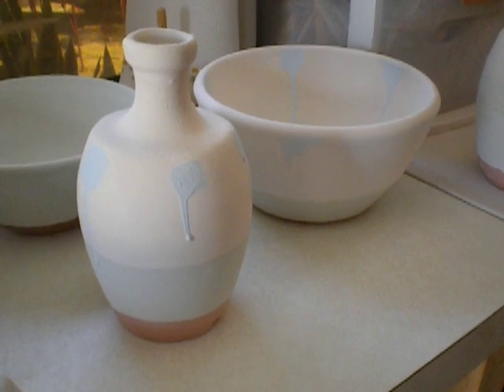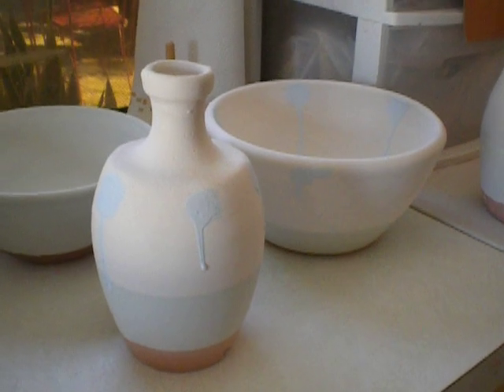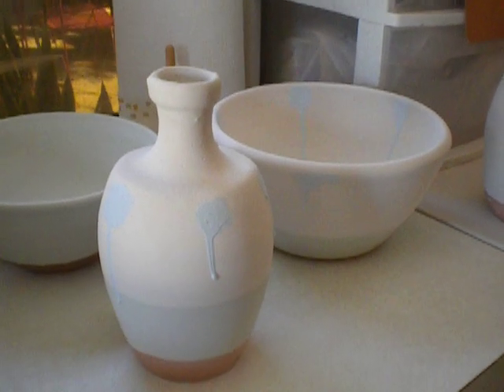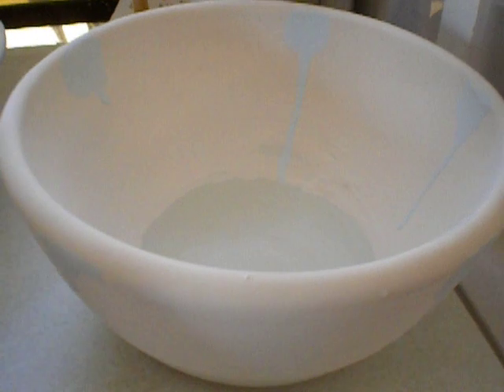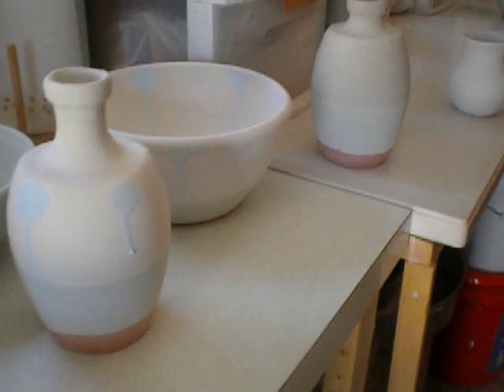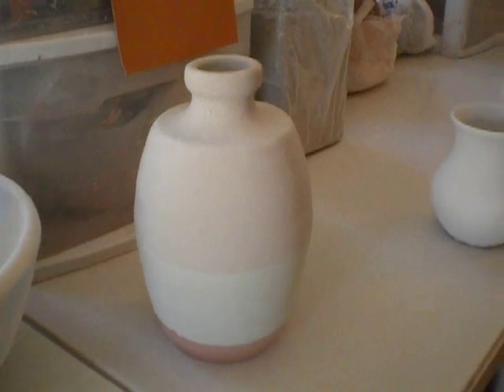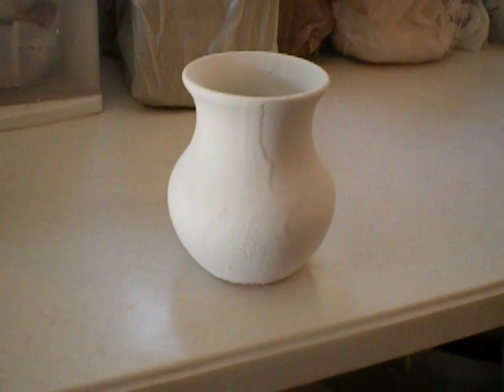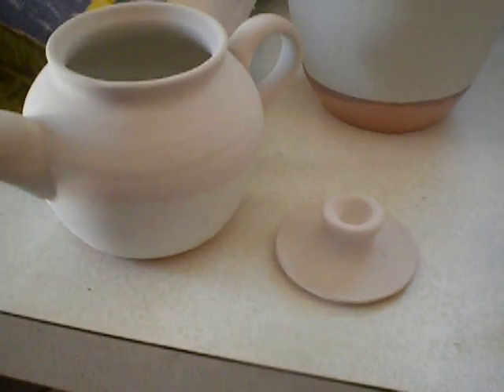Glazed Pottery "Before" - Video #148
La glazed in the colors of the seashore... I hope! Comments welcome.